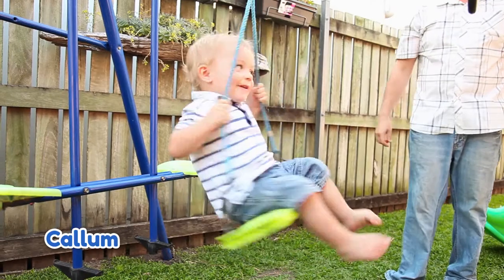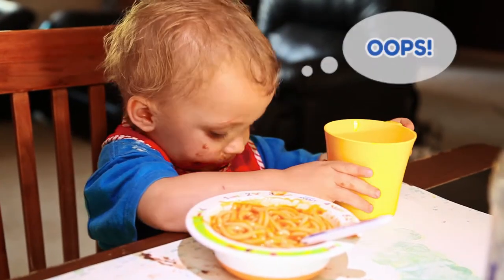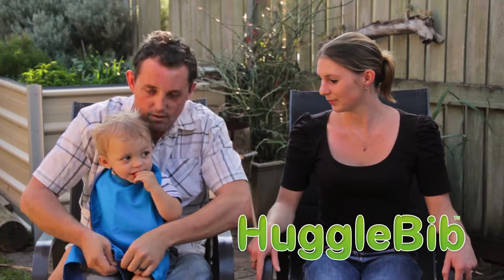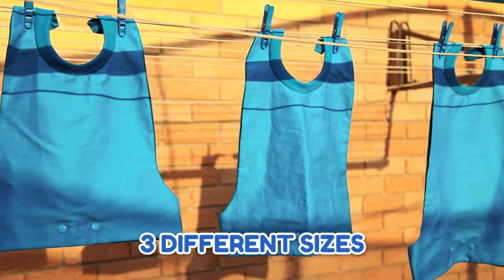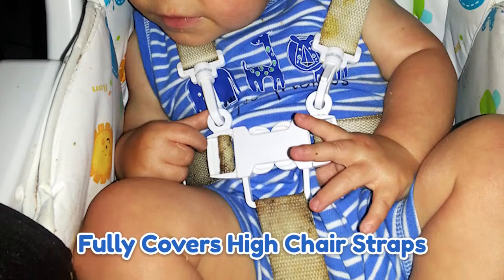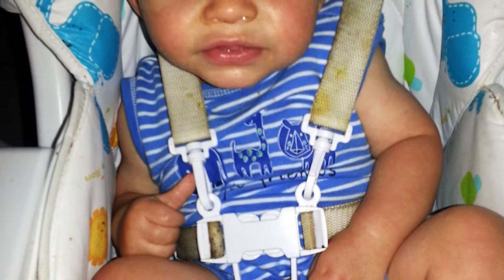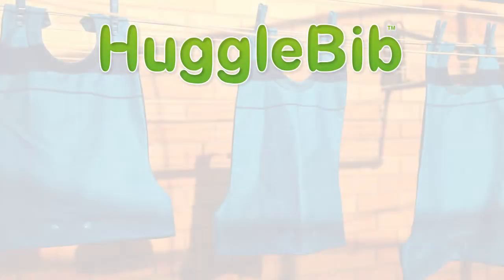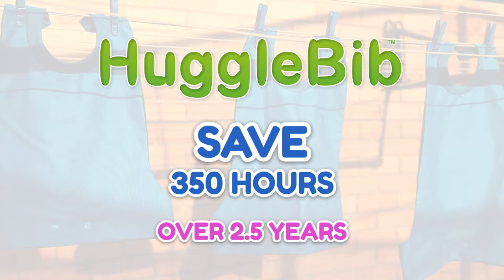The World's Best Bib - HuggleBib: "Fuss Less No Mess"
The World's Best Baby Bib!
Support HuggleBib™ on Kickstarter!

The HuggleBib™ is an innovative feeding baby bib that covers the lower belly and lap area while hiding any distractive safety straps. The HuggleBib™ is made from 100% cotton, easy to clean, comfortable, and is very easy to fit and remove while saving valuable time with clean-up procedures after mealtimes. Its unique, patent-pending design comes in 3 different sizes, suitable for children from 6 months to 3 years of age.

Our research clearly indicates that many parents want a more efficient solution to keep their child’s clothes clean during feeding times, other than using a messy, traditional, feeding bib.

The HuggleBib™ covers extended areas to the lap of the child. It's also an efficient alternative to save parents and caregivers valuable time with messy eaters.